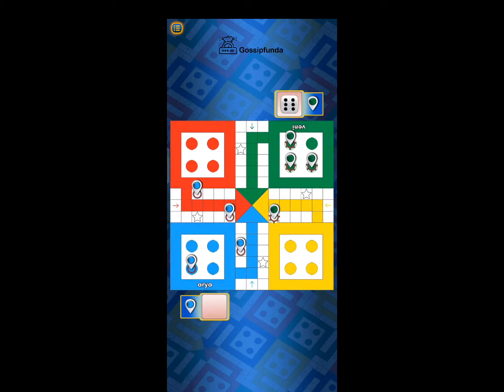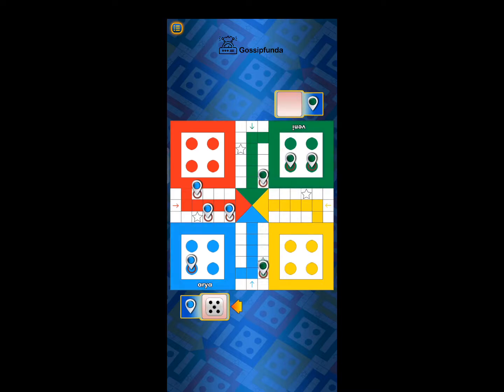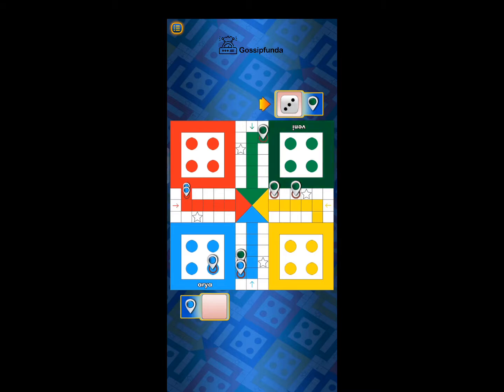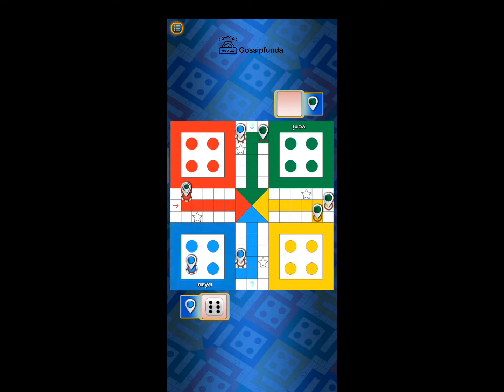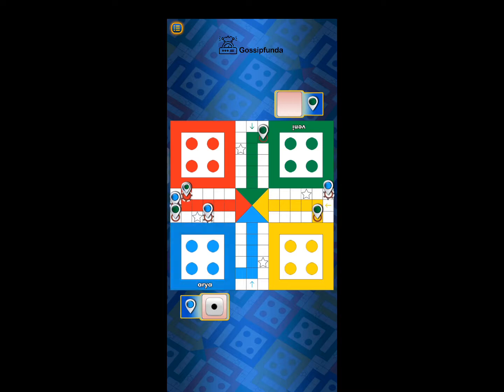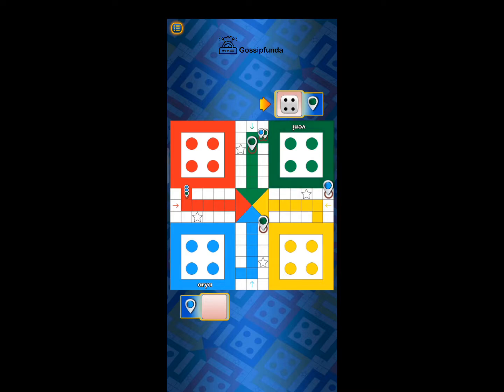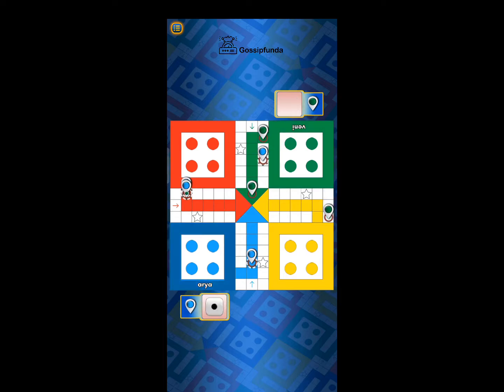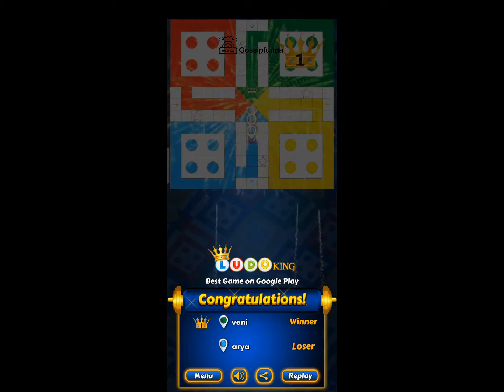Ludo king tips & tricks to win the game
1. Link to the short in question
2. Link to your YouTube channel (for ownership verification)